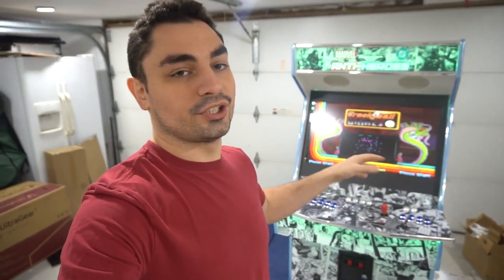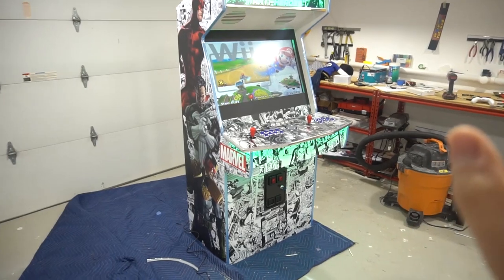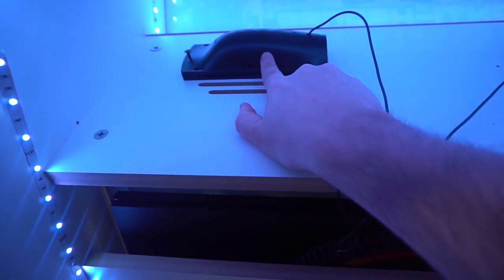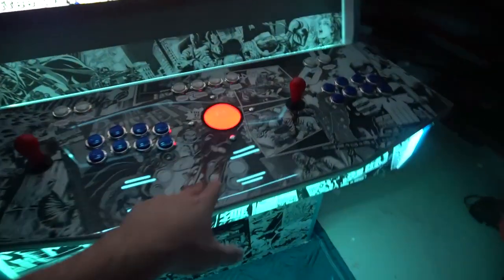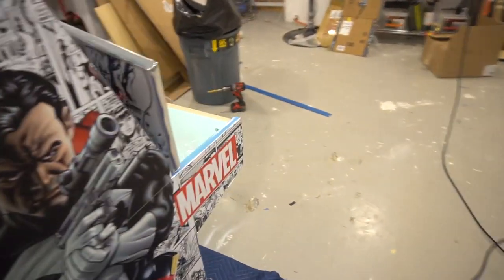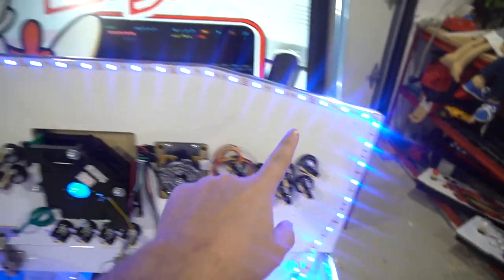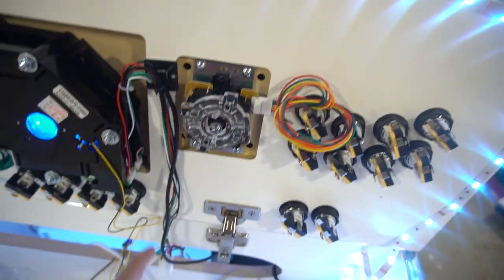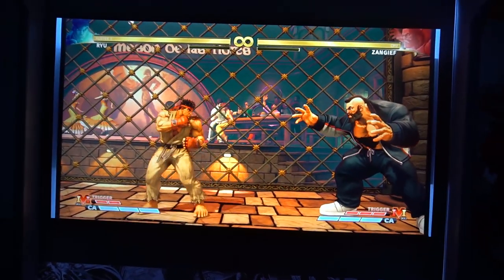32 Inch Cab only Build?! No wiring or system at all!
00:00 Intro
00:16 Overview
02:38 Cabinet details
04:10 Customer supplies hardware = challenges
06:26 LEDs!
07:35 Speakers and monitor details
11:35 Encoder details
14:50 How to wire Led buttons
19:47 Coin door wiring
21:00 Audio puck
21:55 My hyperspin, some gameplay

Fan Mail:
Vic_VP
34-38 38 Street